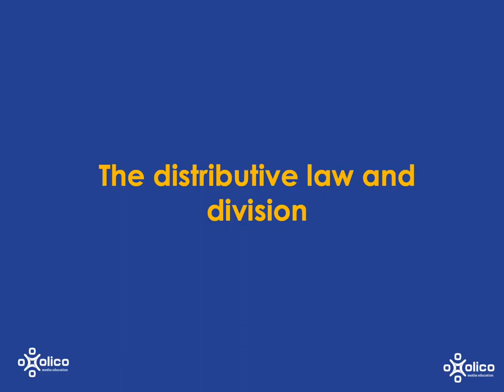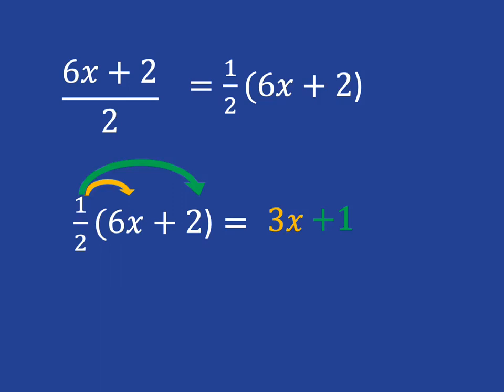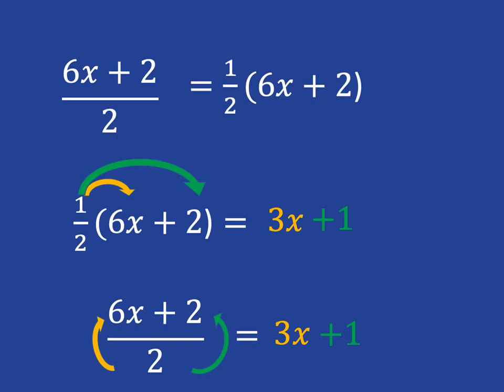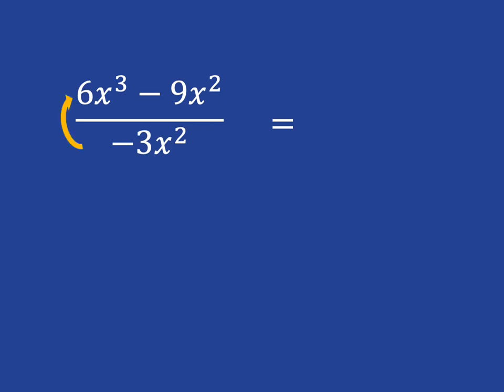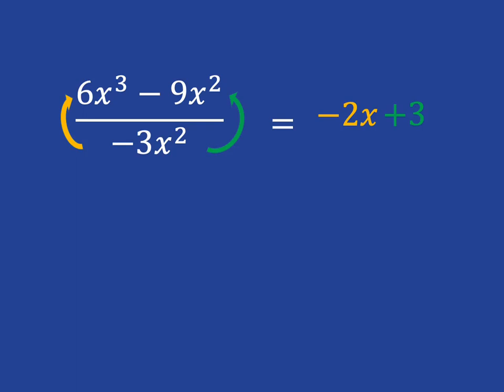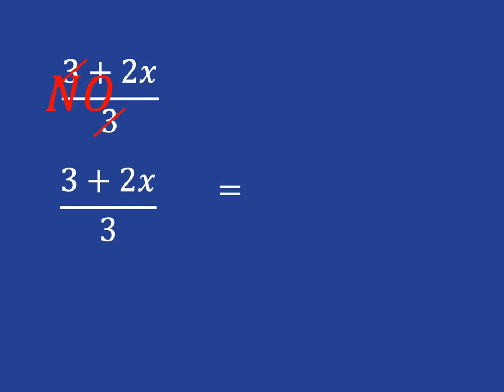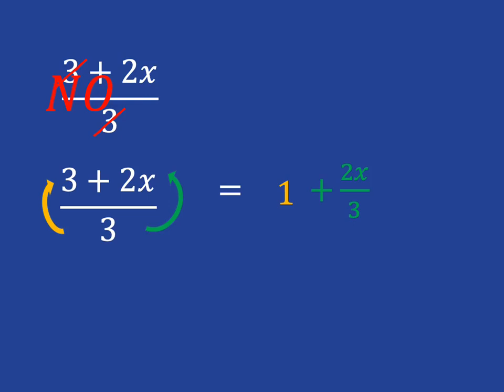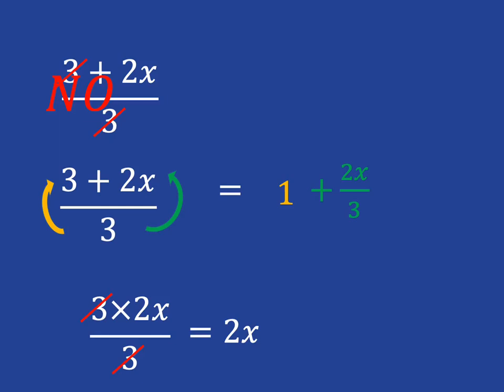Gr 8 Algebra 6b: Distribution Law and Division